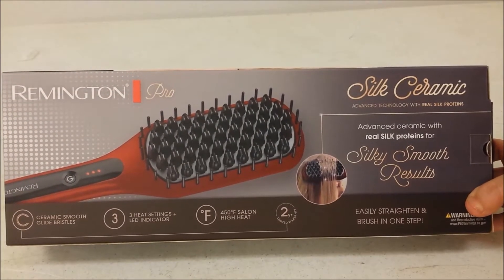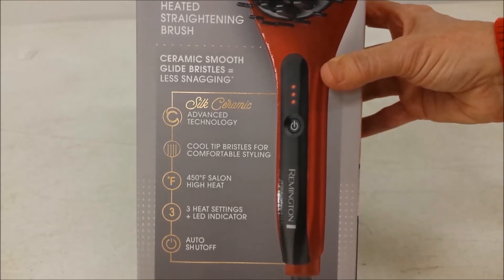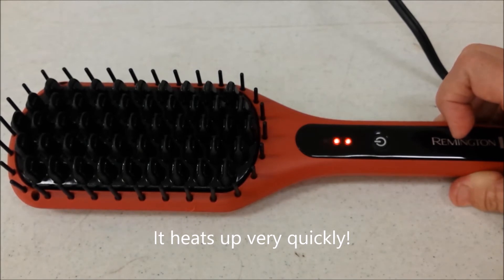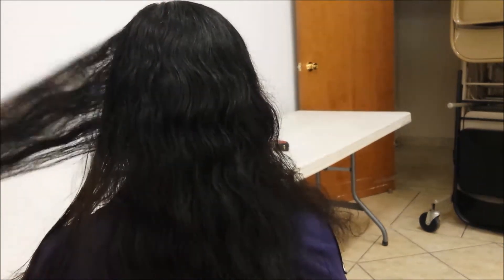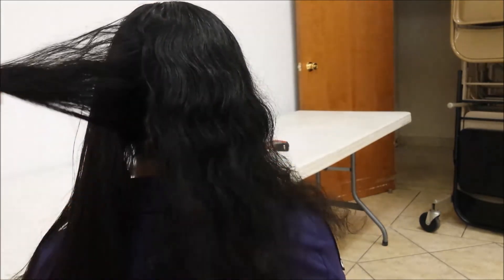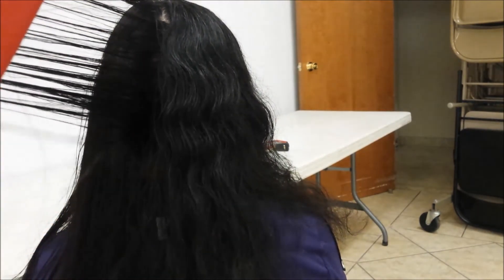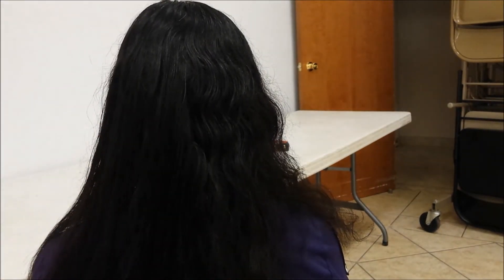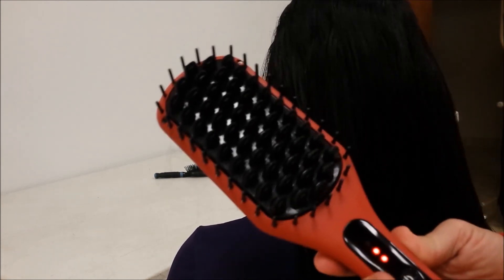Remington Pro Silk Ceramic Dry Hair Straightening Brush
Brush and straighten you hair at the same time!